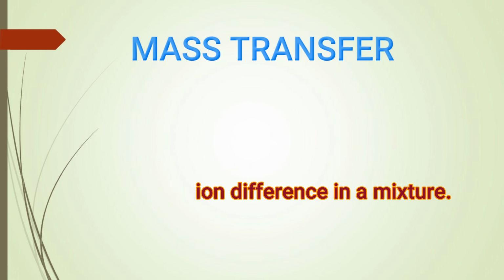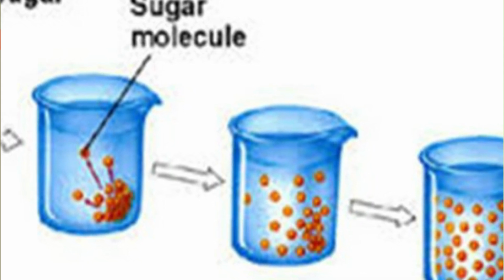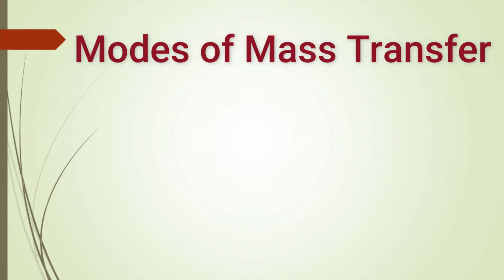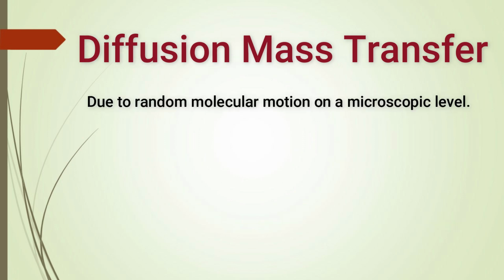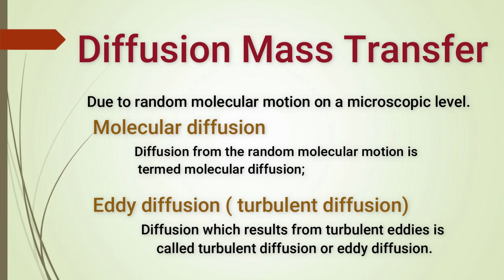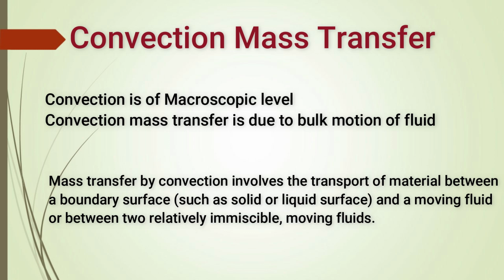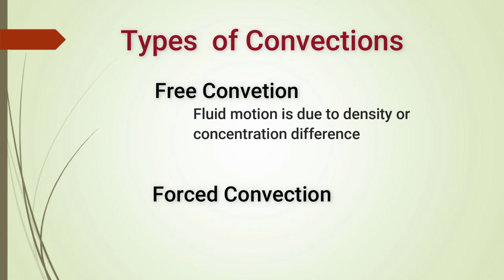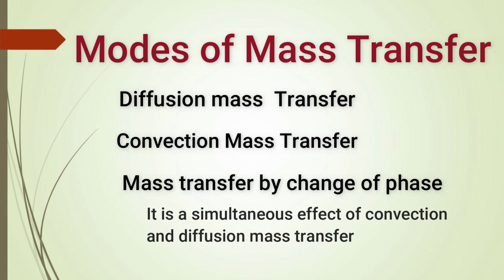Mass Transfer Intro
This video gives the Introduction to Mass Transfer and the Modes of Mass transfer